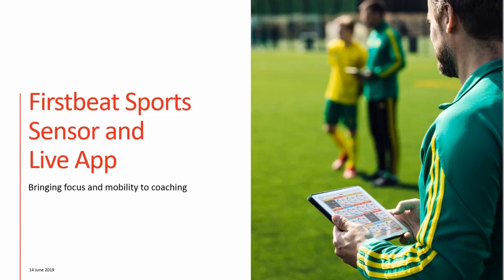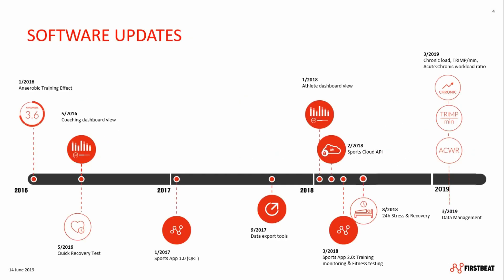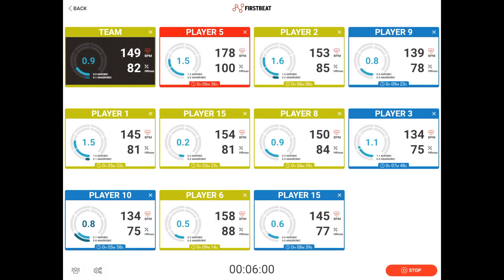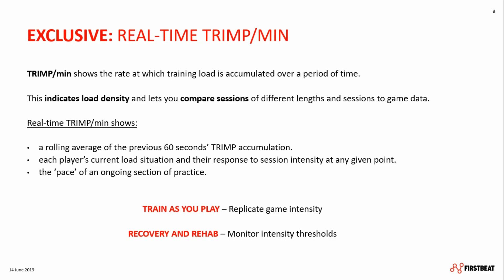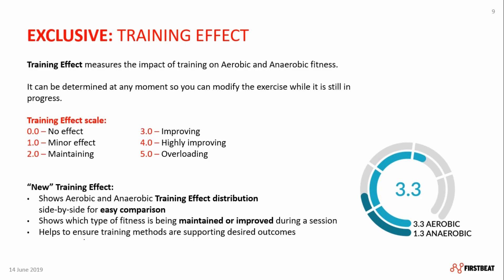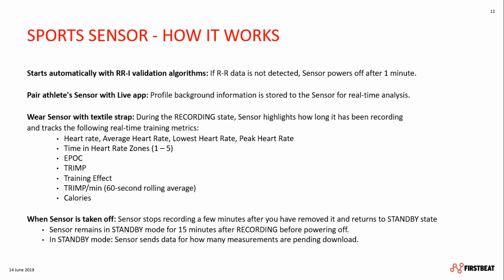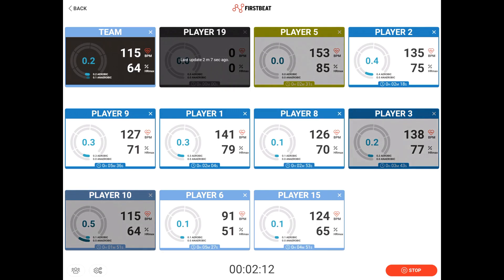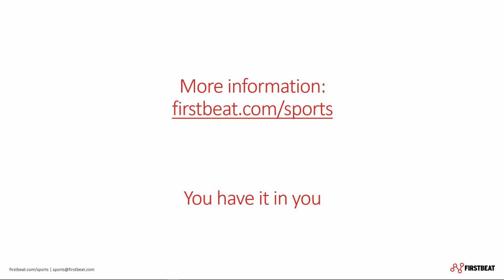Firstbeat Sports Sensor and Live app | Introduction video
This video introduces the Firstbeat Sports Sensor and Live app - the next generation solution for Firstbeat Sports users that brings focus and mobility to coaching. Learn how to use the Sensor and Live app during training, the main benefits, exclusive new metrics, and technical specifications.

Firstbeat Sports is an advanced heartbeat analysis-based solution for professional sports for monitoring the athletes' training load, recovery and for testing their fitness. The software provides unique tools to monitor training intensity and cumulative training load in real time and in post-analysis through advanced individual and group reporting.